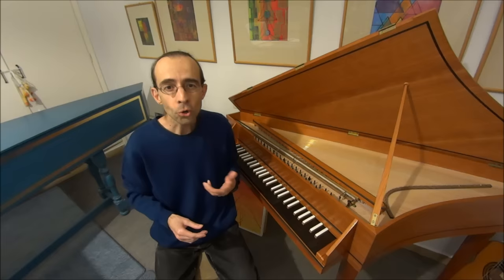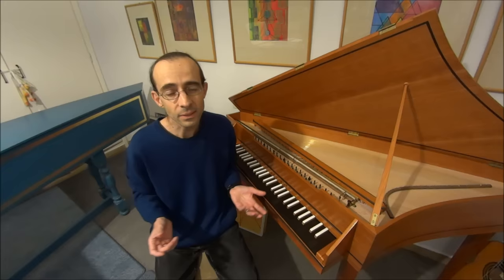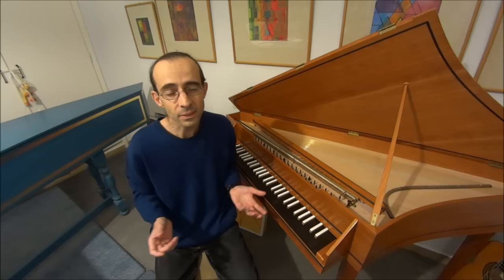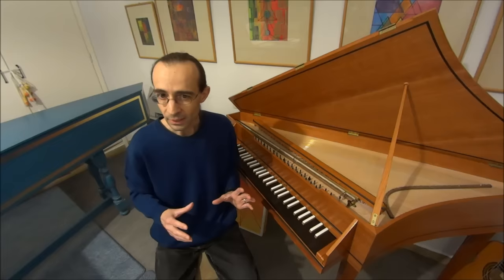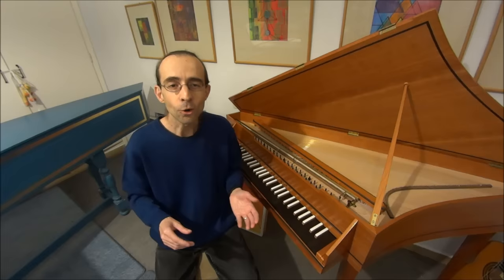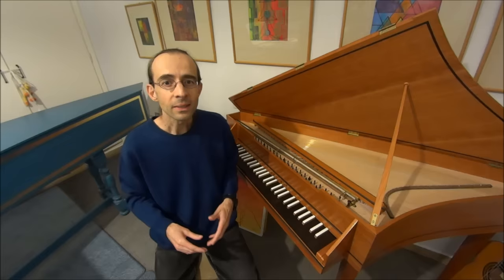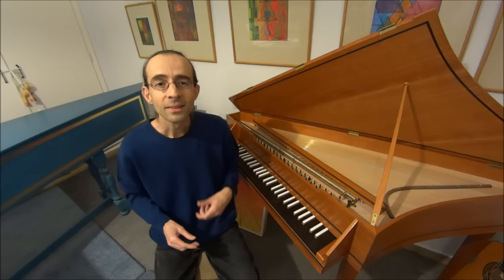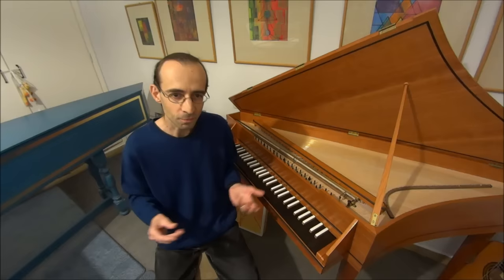A Bach prelude in three different temperaments.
UPDATE 31 March 2022: Based on many comments and suggestions, I decided to make a series of three videos in which I explain some basic concepts relating to temperaments, provide demonstrations of intervals, chords, and short passages played in different temperaments, and discuss how temperaments enhance musical expression. The links to the first two videos are below, and I will update this notice when I post the third video. I am grateful for your input, and hope you will find these videos helpful!

Chapters:
0:00 Introduction
2:18 Quarter-comma meantone presentation
4:40 Rameau presentation
5:38 Well Tempered Clavier and circulating temperaments
6:48 Kirnberger III presentation
8:00 Why this prelude?
9:11 Concluding remarks
10:22 Performance in quarter-comma meantone
12:36 Performance in Rameau
14:45 Performance in Kirnberger III

Johann Sebastian Bach: Prelude in C major, BWV 846 (from The Well-Tempered Clavier, Book I).
Performed in three different temperaments:
I. Quarter-comma meantone
II. Rameau
III. Kirnberger III

John Moraitis, spinet.
Spinet: Neupert "Zenti" (Bamberg, 2008). A=415 Hz.